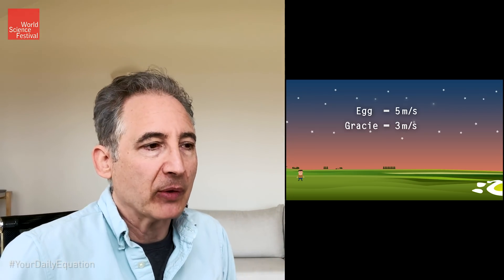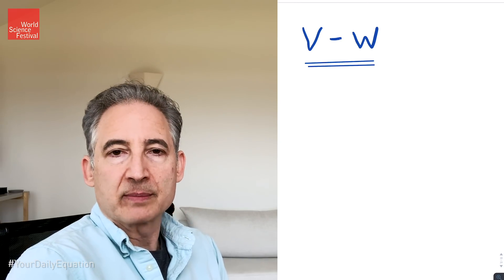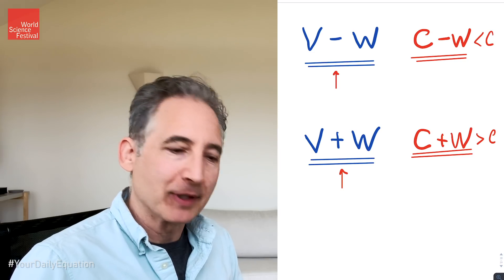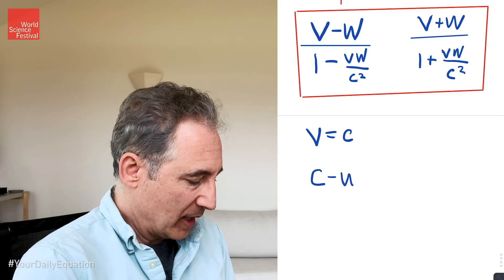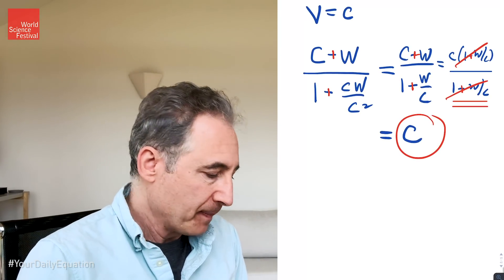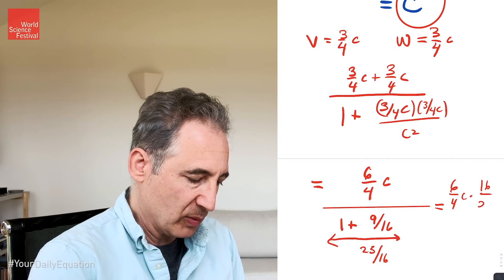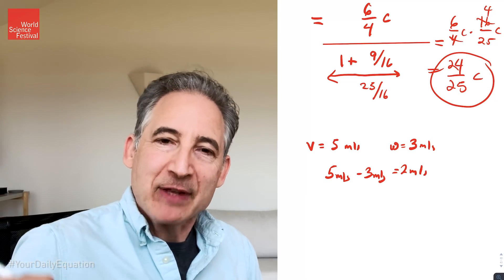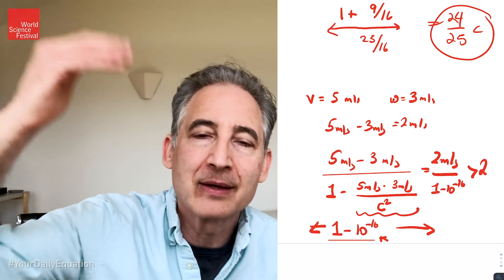Your Daily Equation #7: Relativistic Velocity Combination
Episode 07 YourDailyEquation: If you race toward a beam of light, why doesn't the light approach you faster than the speed of light? If you race away from it, why doesn't the light approach you slower than the speed of light? In today's Daily Equation, Brian Greene describes the relativistic velocity combination law to provide an answer.

Even if your math is a bit rusty, join Brian Greene for brief and breezy discussions of pivotal equations and exciting stories of nature and numbers that will allow you to see the universe in a new way.

The World Science Festival (WSF) is an innovative multi-media organization that produces original live and digital content straddling the arenas of science, technology, the arts, media, performance and education. With the goal of radically transforming public perceptions of science, WSF creates world-class programming, both live on stage and televised, featuring inspired collaborations, outstanding talent and novel production techniques that bring scientific discovery, insight and perspective to a broad general audience.